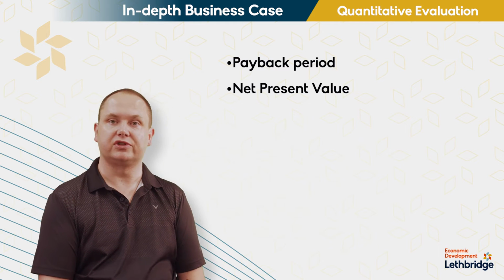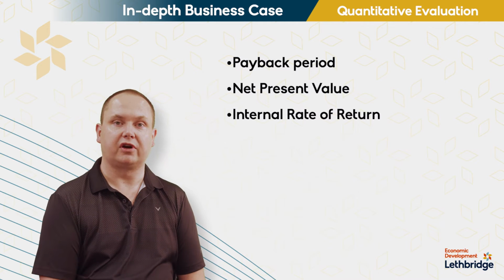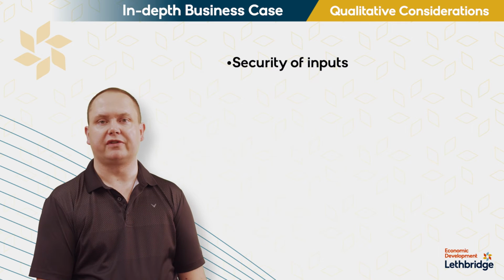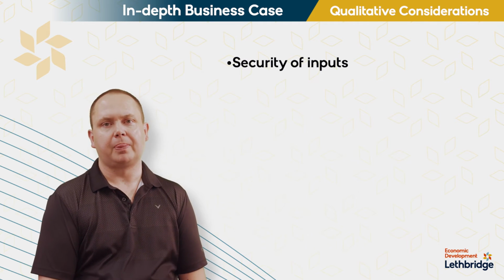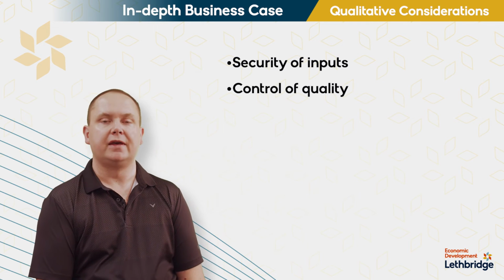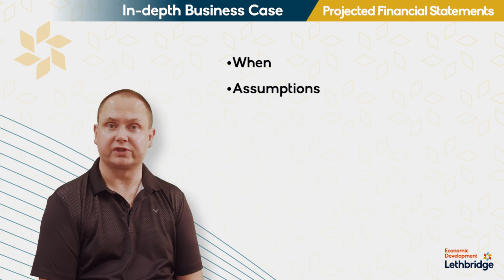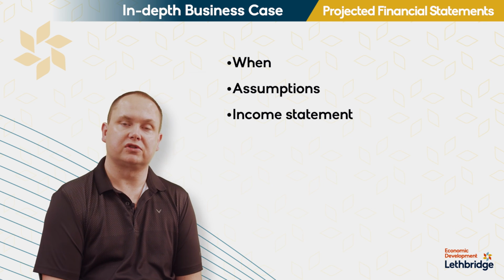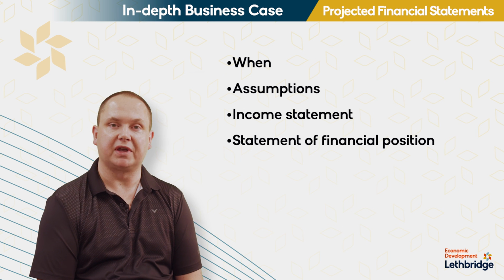Supply Chain Automation Webinar - Session 7 Pt.2: "In-depth Business Case" Kris Fleckenstein